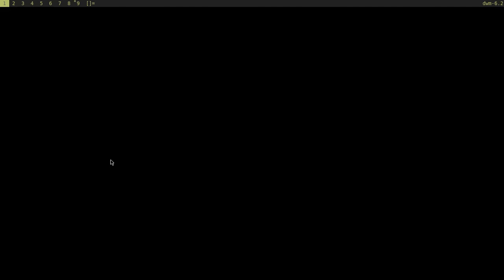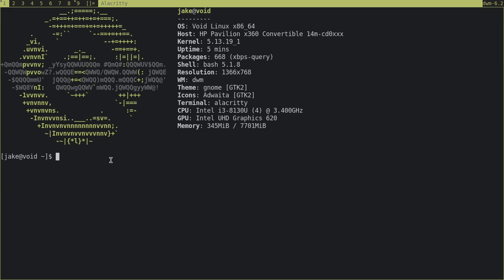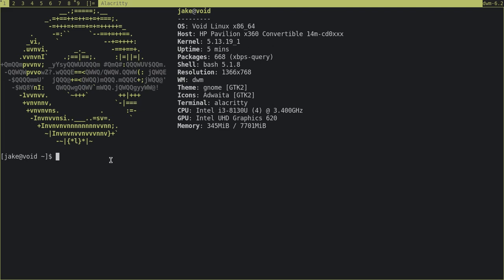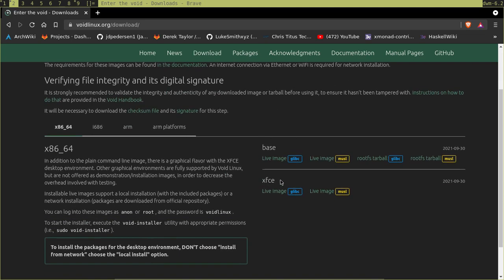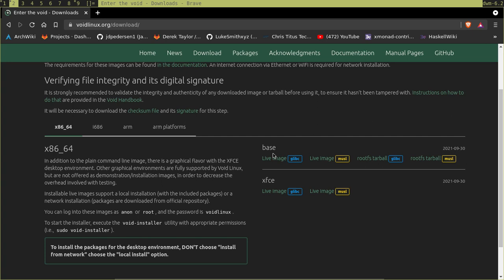My first long term linux distro review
Introducing the new linux distro I will live in.